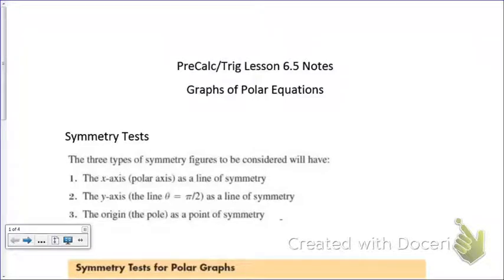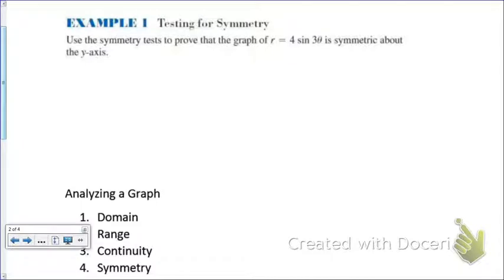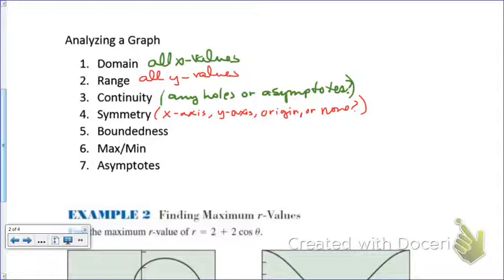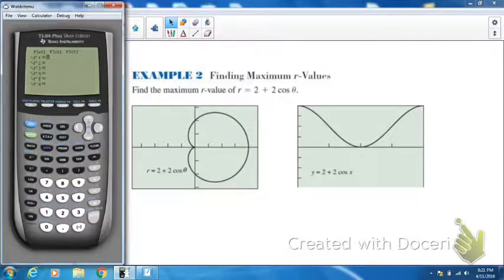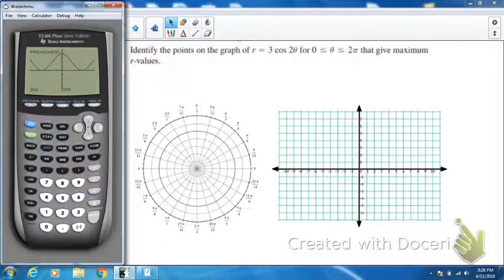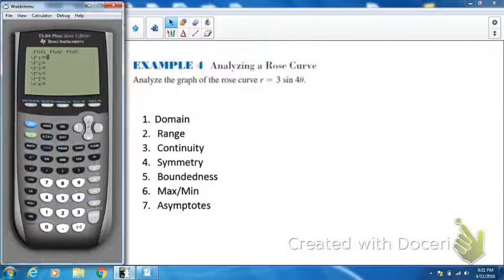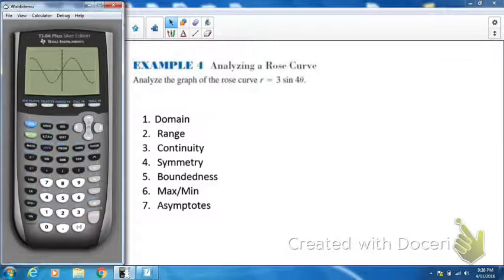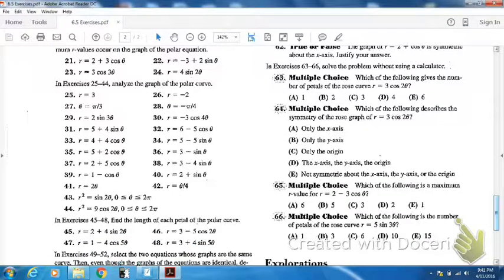PreCalc 6.5 Notes